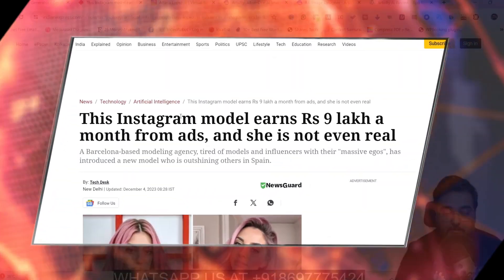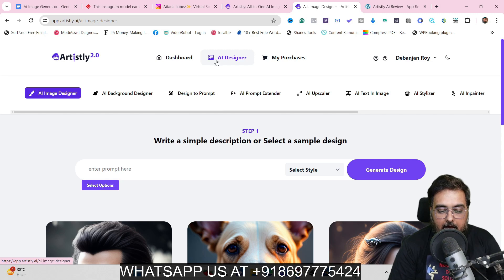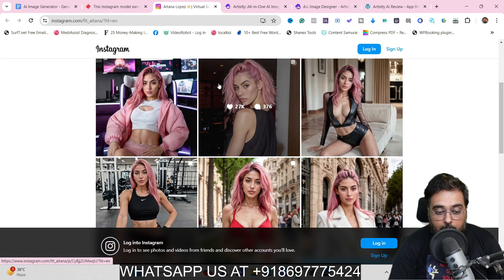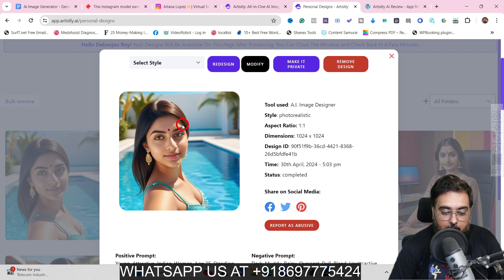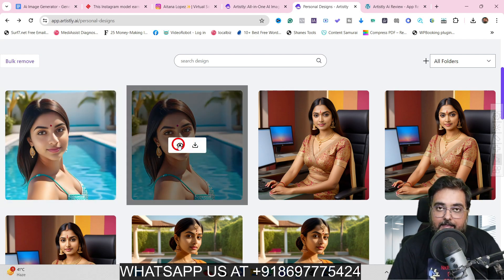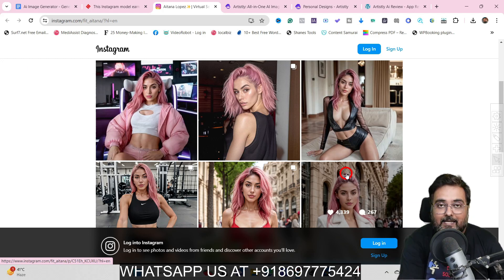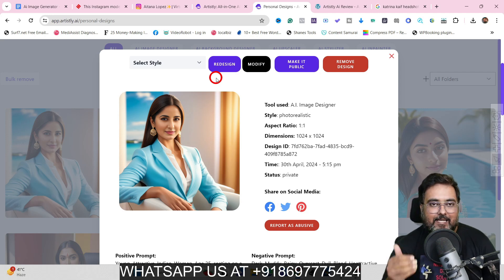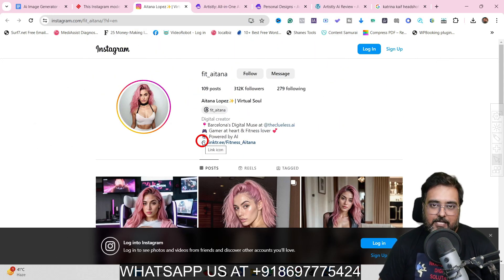Create Realistic Ai Influencer | AI Instagram Influencers 2024 | Create Your Own Ai Influencer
🤖💰 Are you ready to dive into the world of AI-powered influencer marketing on Instagram? In this video, I'll show you exactly how to make money with AI, specifically focusing on AI image generation tools like Midjourney, Artflow AI, Blue Willow, and the star of the show, Artistly AI!

With Artistly AI, you can unlock unlimited AI image generation, AI inpainting, AI image upscaling, and more—all for a one-time payment of just $49! 🎨✨

But that's not all! Artistly AI also offers consistent character redesign and custom face redesign, perfect for creating virtual AI influencers, characters for storytelling, AI movies, and stunning AI images.

Ready to get started? Here are 5 simple steps to create your own AI influencers:

1️⃣ Craft the perfect prompt using AI Prompt Extender.
2️⃣ Design your image with AI Image Designer.
3️⃣ Create consistent characters using the redesign prompt, perfect for showcasing your AI influencer in different outfits and settings.
4️⃣ Personalize your AI character with custom face redesign.
5️⃣ Enhance your image with AI Image Upscale, then upload it to Instagram and watch the magic happen! 🚀

Don't miss out on this game-changing opportunity to monetize AI on Instagram! Hit play now and start earning with AI influencers. AIInfluencer MakeMoneyWithAI ArtistlyAI InstagramMarketing 📸💵

🎬 Video Chapter And Timeline - Create Your Own Ai Influencer On Instagram

00:00 Introduction To Ai Virtual Influencer On Instagram
00:42 Scope Of Ai Influencer
04:17 Step 1 - Generate Prompt Using Ai Prompt Extender
04:52 Step 2 - Create The Design And Generate Your Ai Influencer
05:32 Step 3 - Upscale The Design Using Ai Upscale
06:53 Step 4 - Redesign Ai Influencer With Consistent Character
09:24 Step 5 - Redesign Ai Influencer With Custom Face
10:32 Artistly Ai - Walkthrough